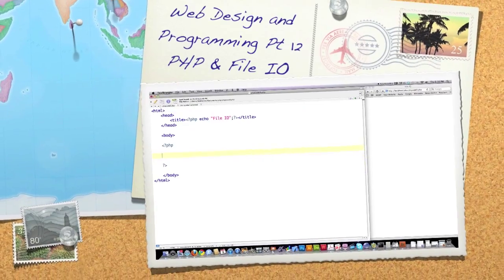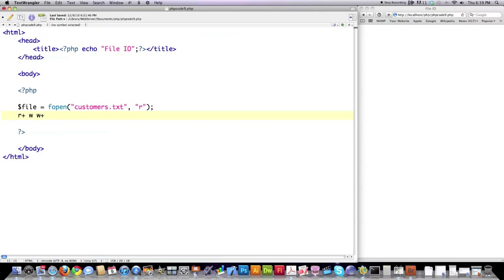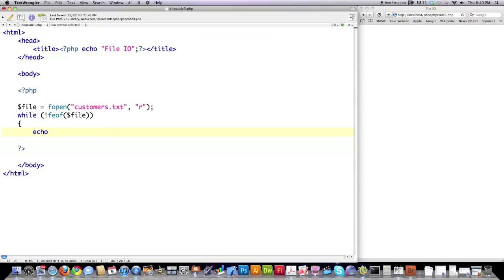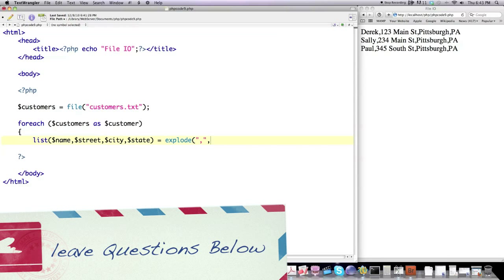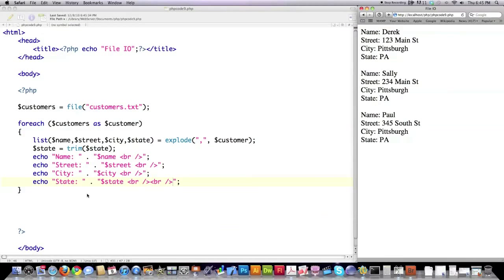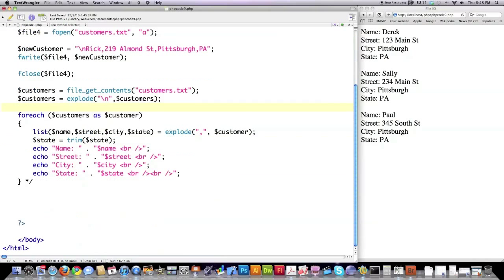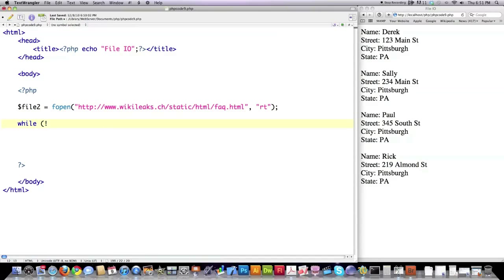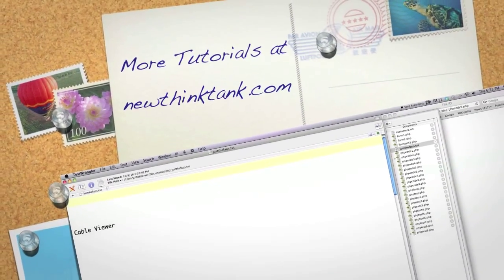Web Design and Programming Pt 12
Here I show you how to manipulate files with PHP. Read file into an array : Read file into a string : Grab text off of web pages : Strip HTML tags : Write to files